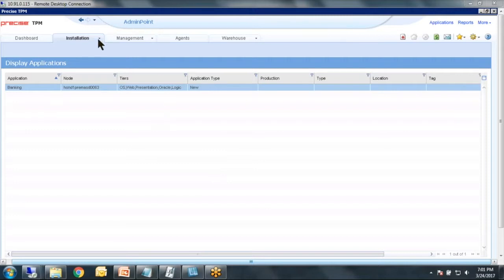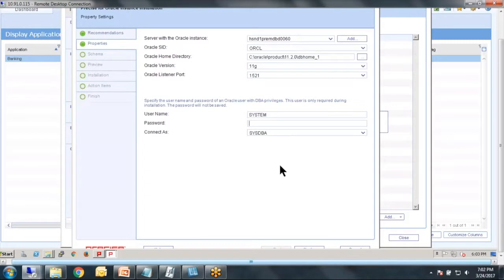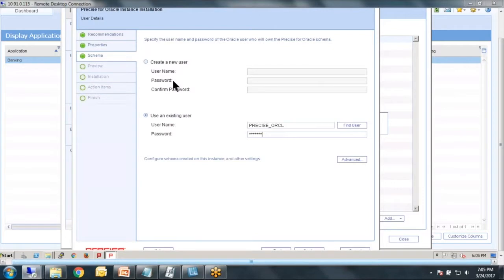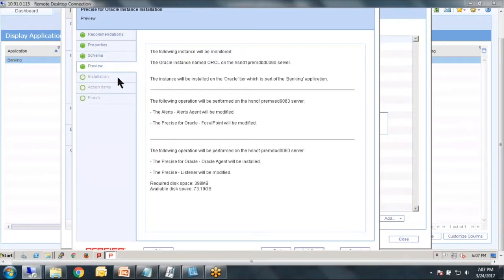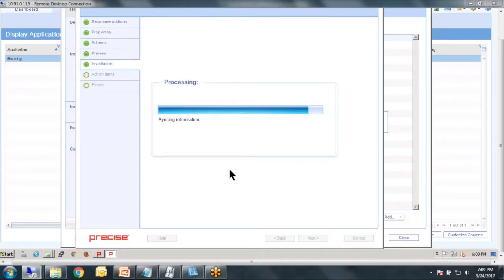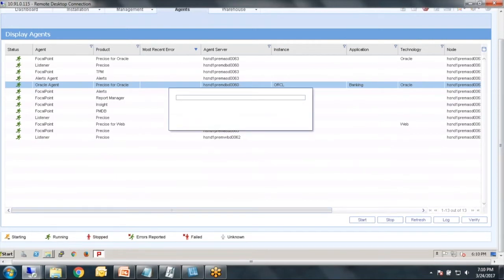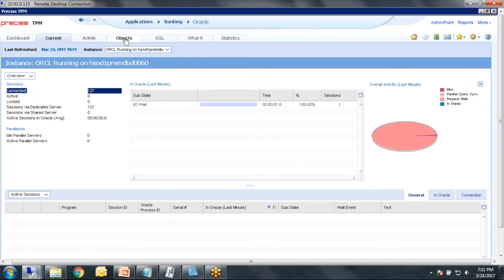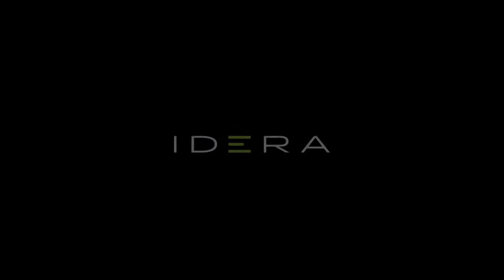How To Install Precise for Oracle Monitoring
Precise for Oracle is designed specifically to keep your Oracle database environment available and performing at peak efficiency. It captures, measures, and analyzes performance metrics from all critical system components and helps you detect and correct the root causes of problems before end users are affected.